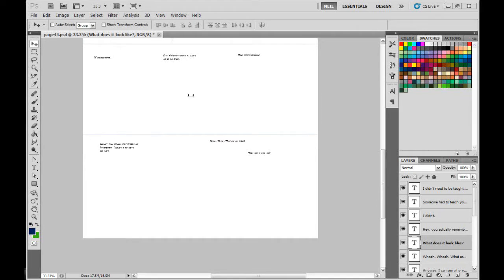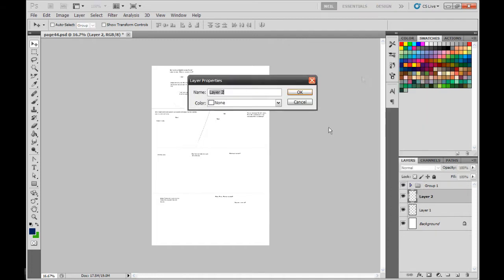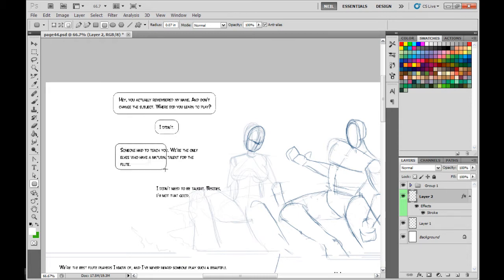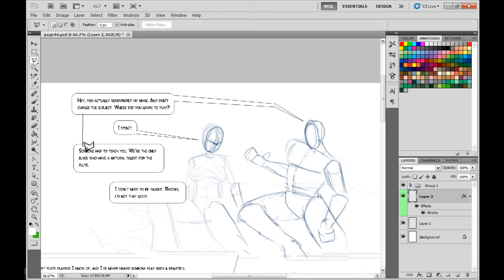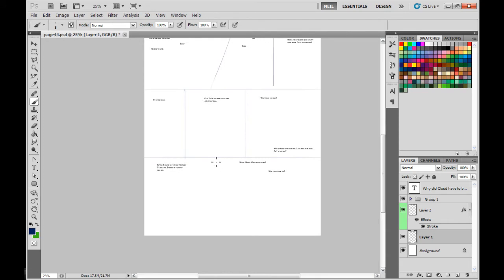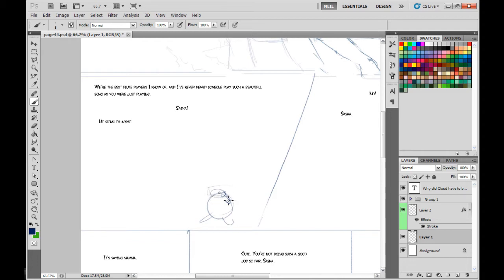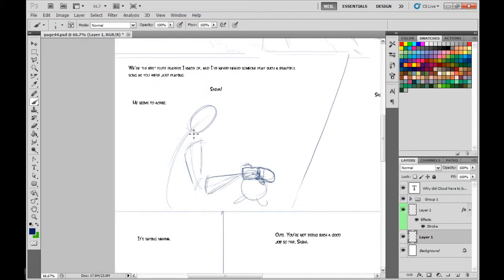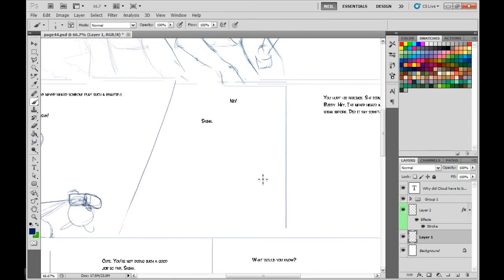How I Layout my comics and sketch them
This is how I go about laying out my comic pages and sketching them.